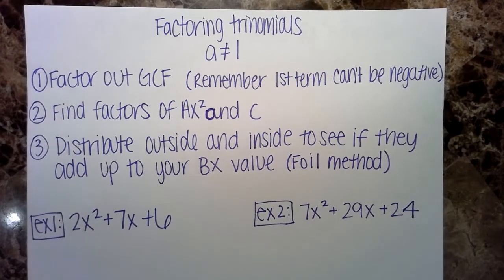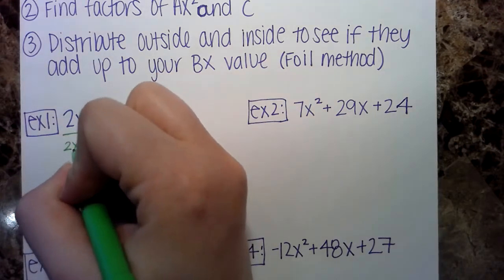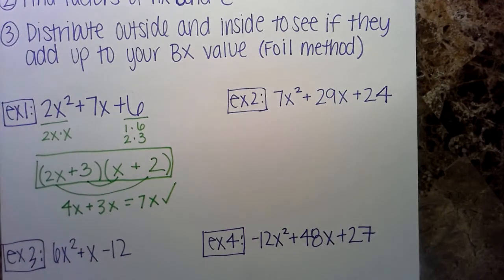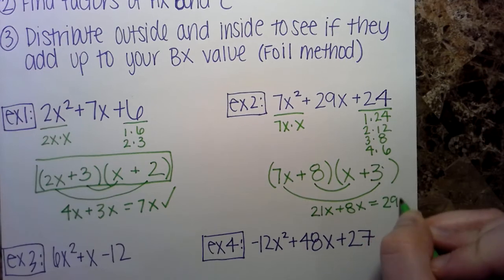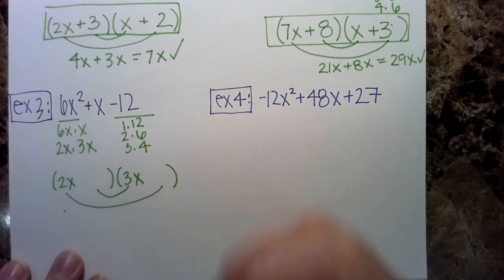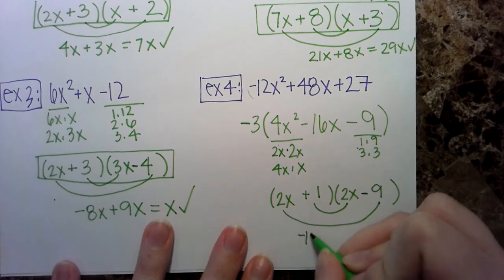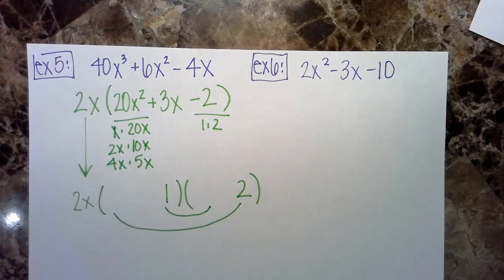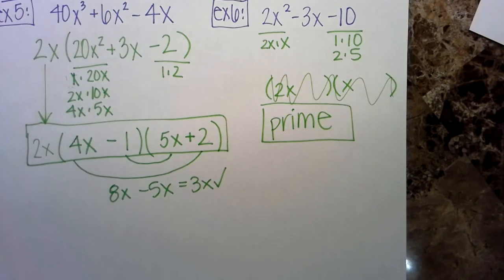Factoring Trinomials when a is greater than 1